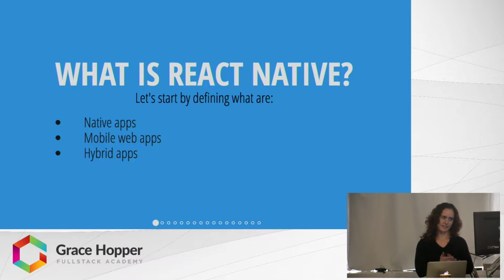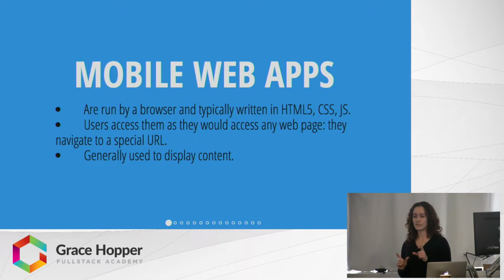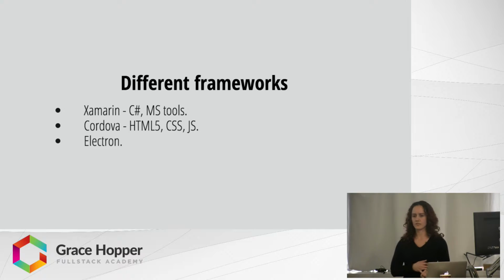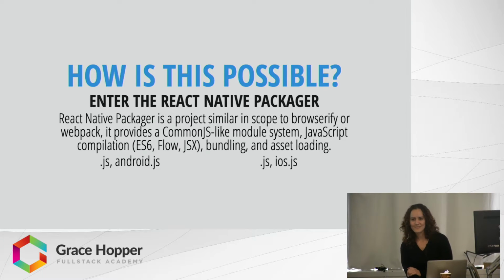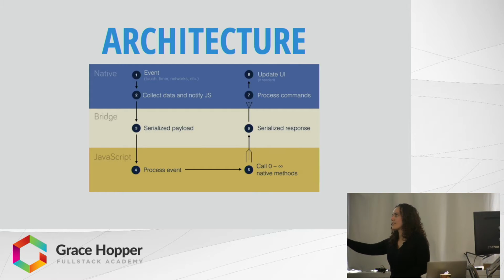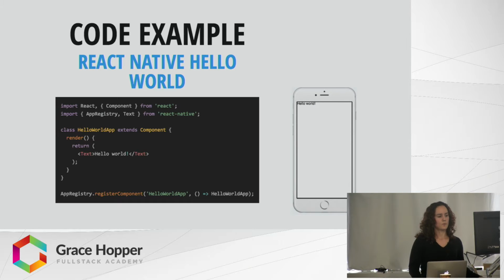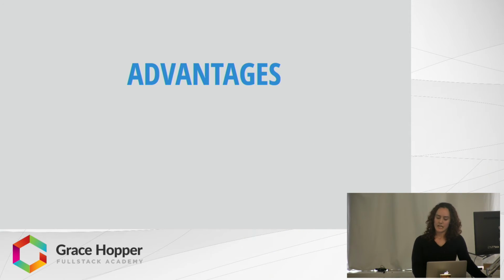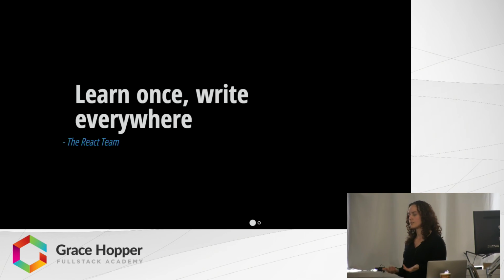React Native Tutorial - How to Build Mobile Apps with React Native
React Native is an open-source framework that allows you to build cross-platform mobile apps using JS and React. In this React Native Tutorial, we discuss the differences between native, web, and hybrid apps, before diving into the React Native framework and how it can be used to build mobile apps, plus its advantages.

Watch this video to learn:

- Two main concepts of React Native architecture
- How styling and layout work with React Native